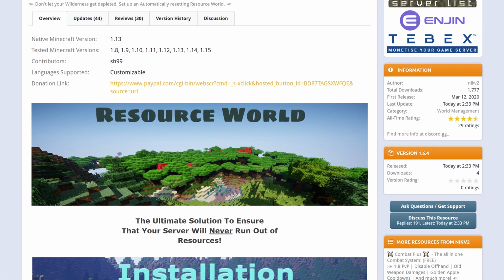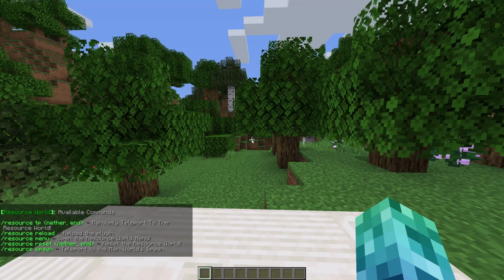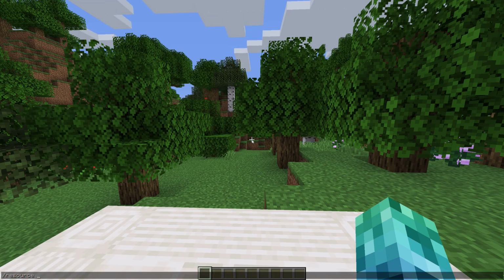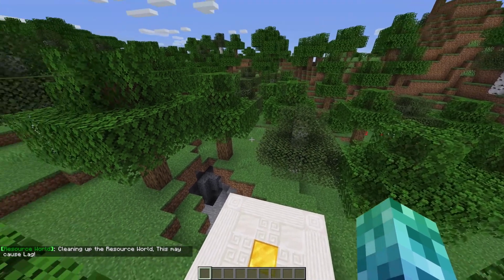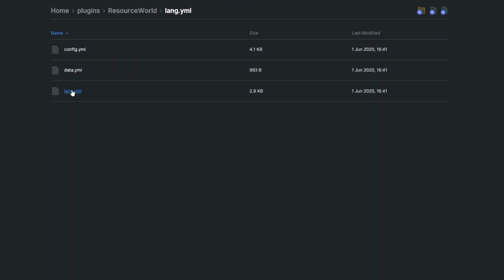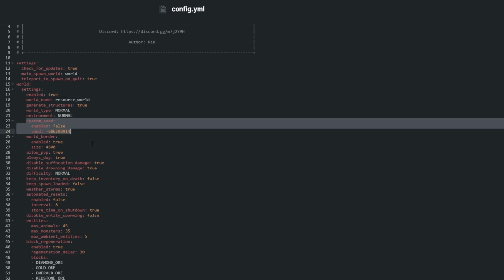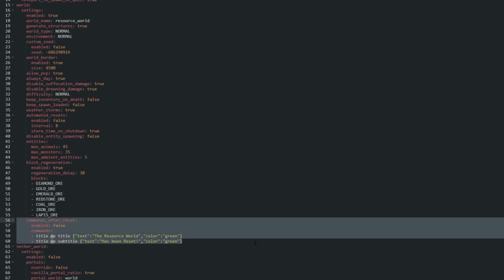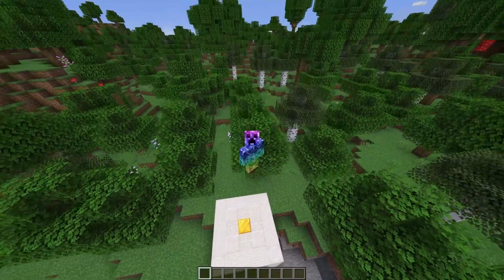How to Create a World for Resources - Minecraft Java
In this tutorial, we teach you how to install the plugin called Resource World, which allows you to create a world just for collecting resources.